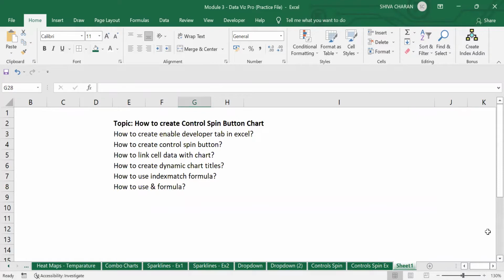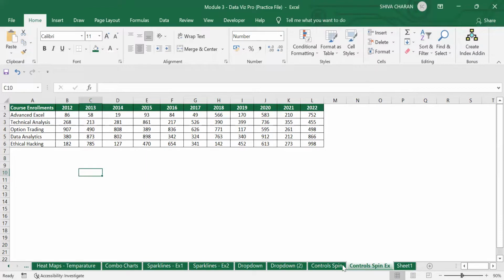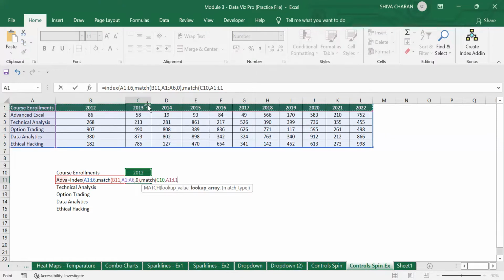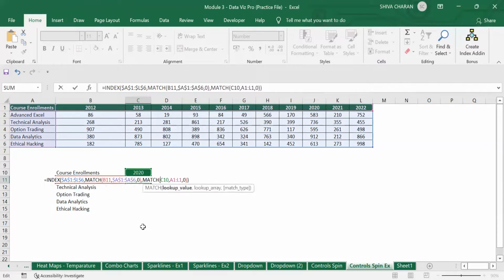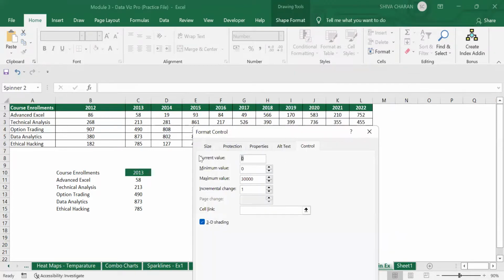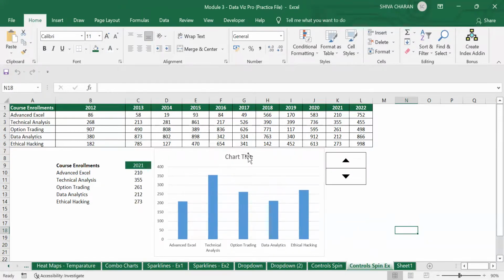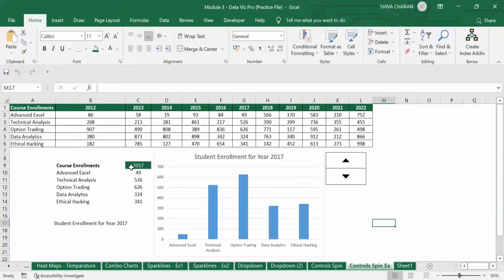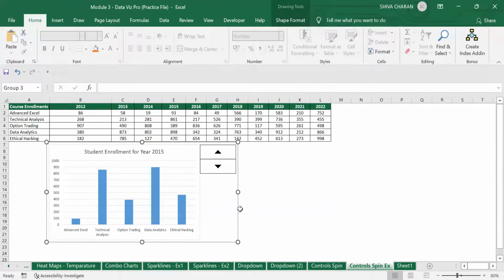How to use Excel Spin Button Control Chart to get Dynamic Values in Excel? - Shiva Charan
Hello Viewers,

In this video, I will show how you can create spin button control chart for changing values dynamically with just 1 click. By the end of the video, you will be able to create spin button control charts.